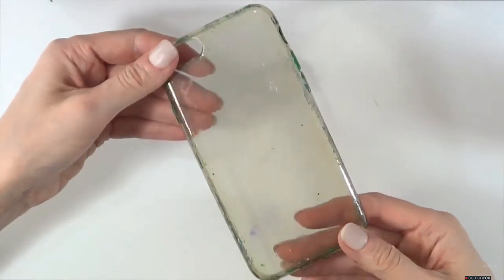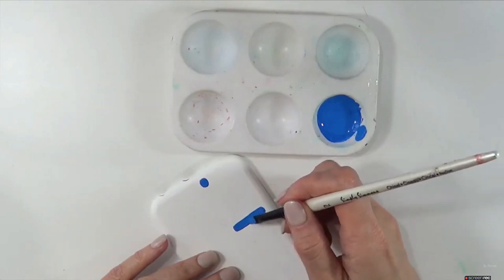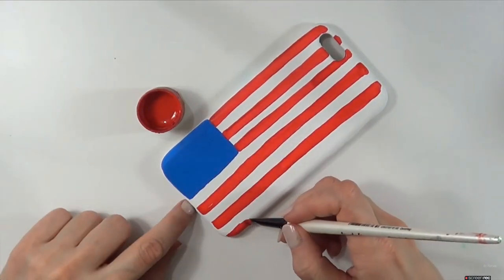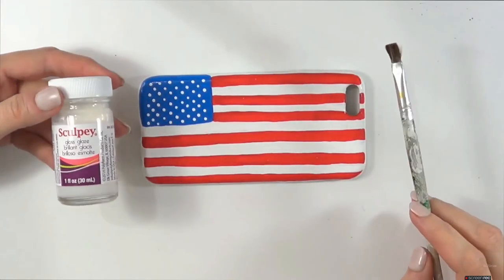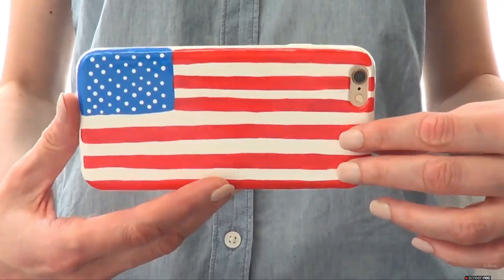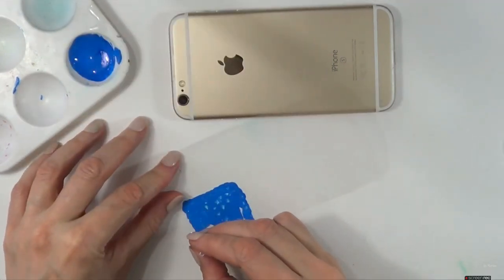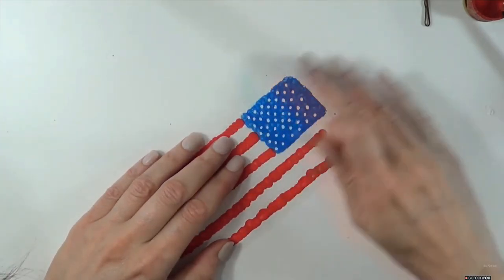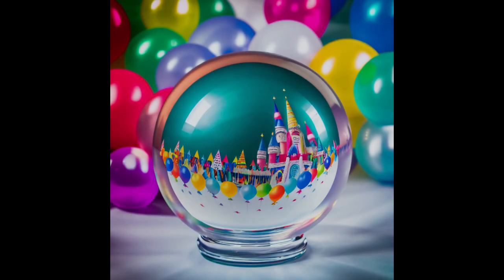Patriotic Phone Case | 4th of July DIY Crafts!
Check out this fun and simple phone case project by "its Renee"!  Follow along to transform your old phone case into a festive accessory!